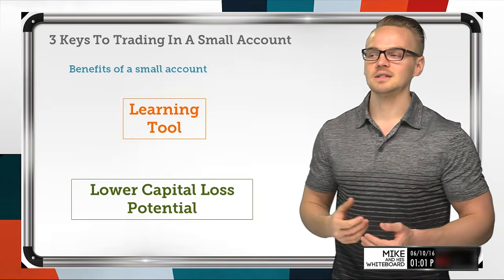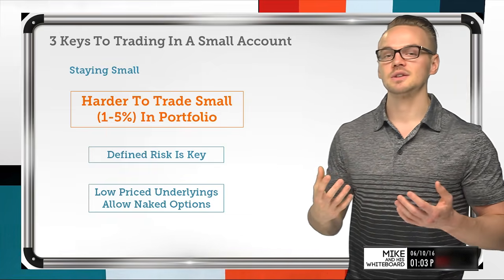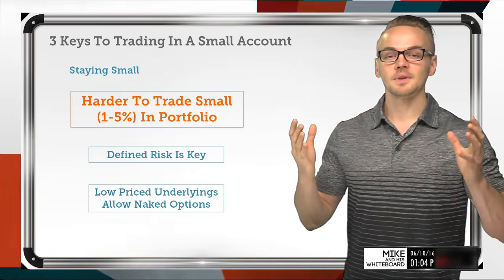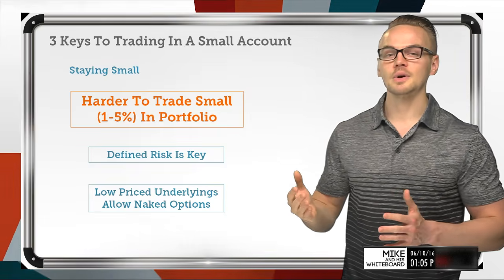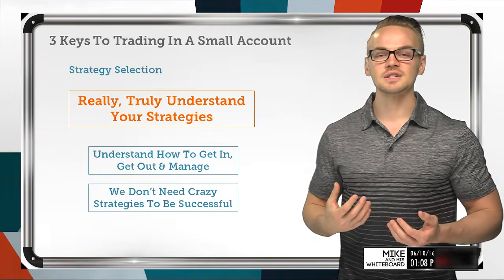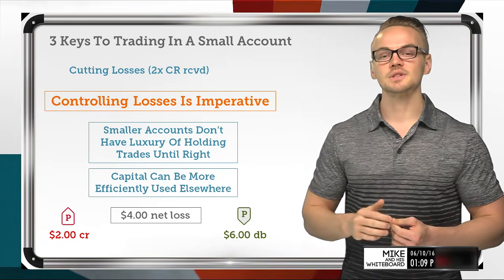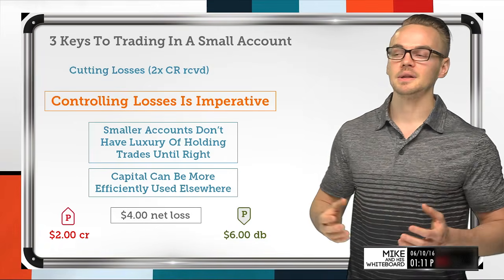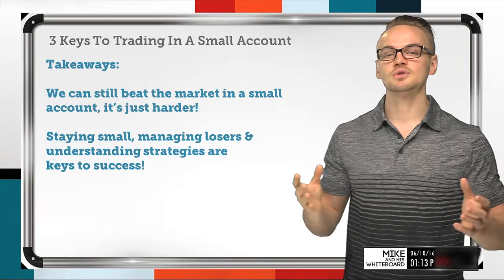Trading Options In A Small Account | Options Trading Strategies